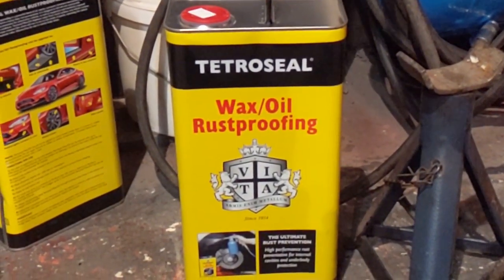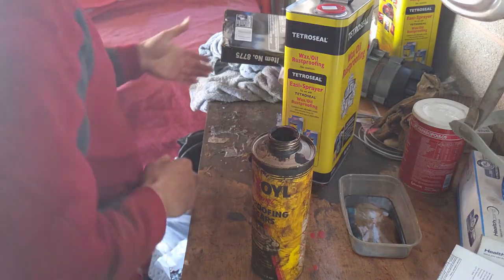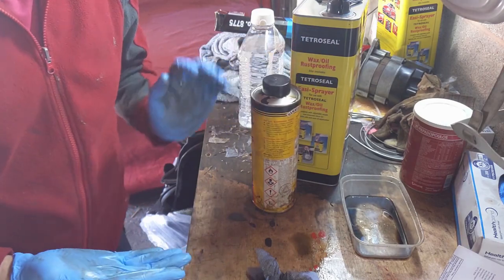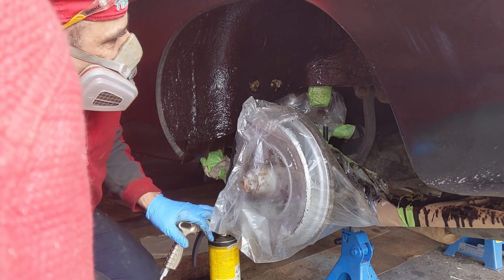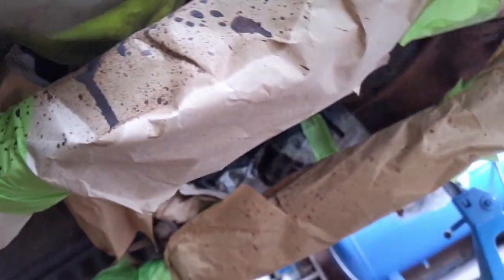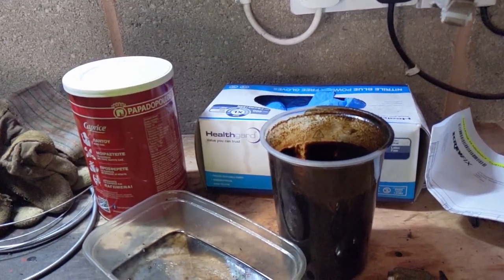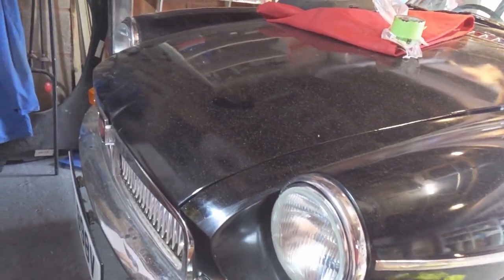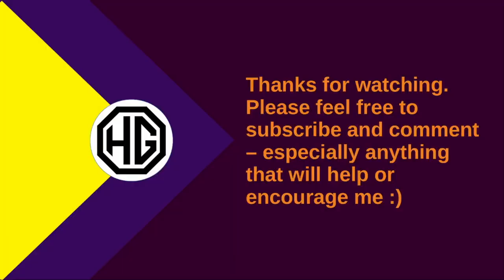MGB GT Episode 57 - Protecting the Underbody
Having made a complete mess with my fixing attempting using wax oil, we have another go on the underbody